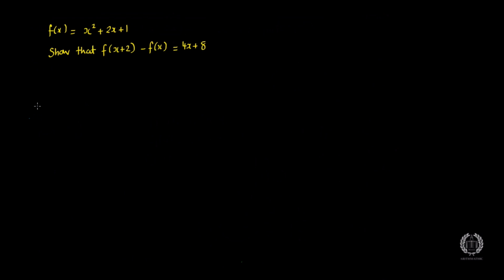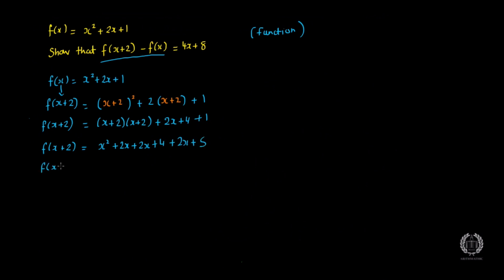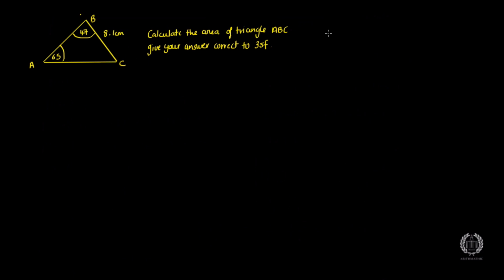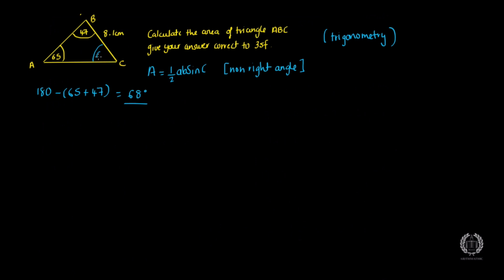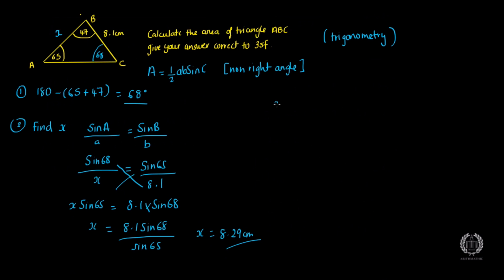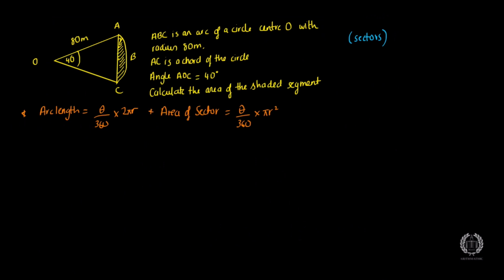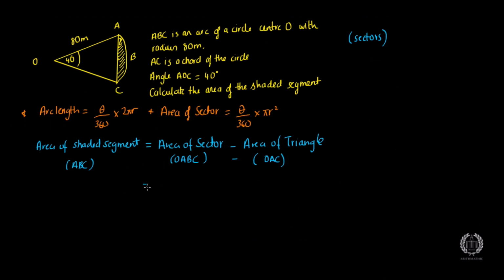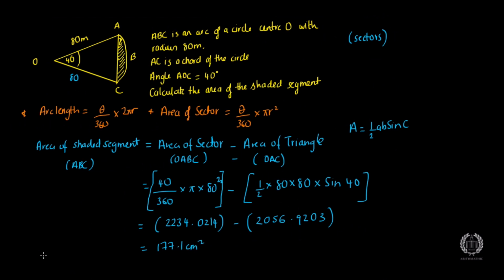GCSE New (9-1) Exam Revision | Exam Questions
Here is a video tutorial going through various exam questions. This is a step by step explanation of how to answer exam questions. Before getting into this you should know the topics and have a firm understanding of how to apply them.